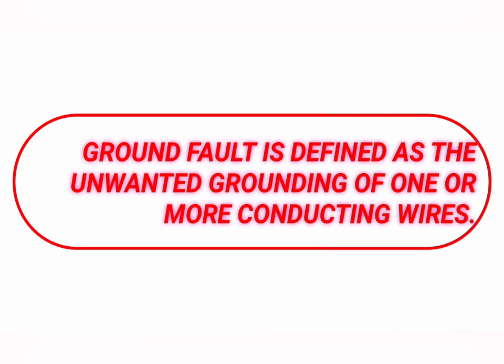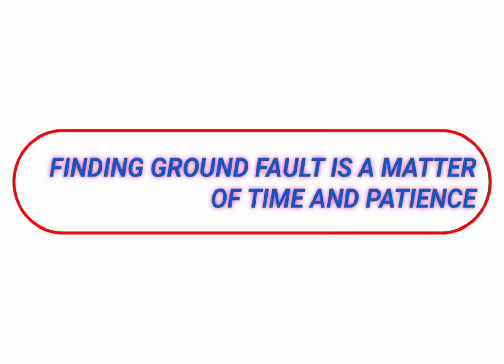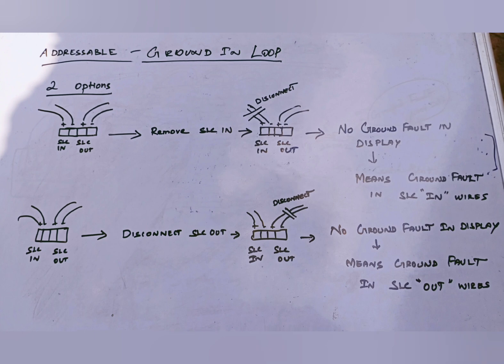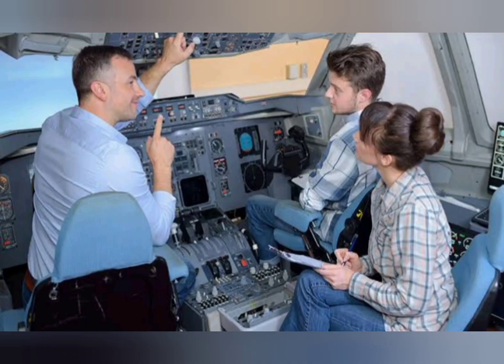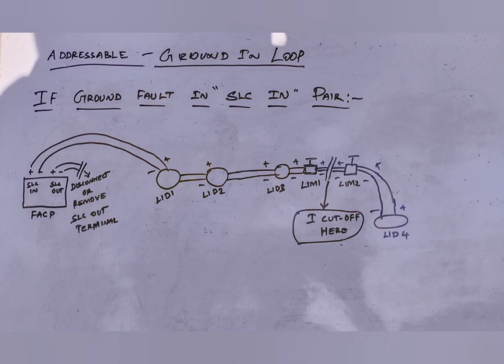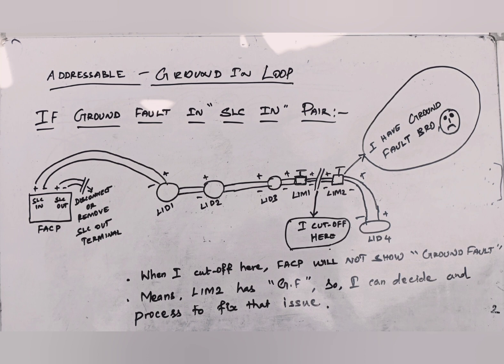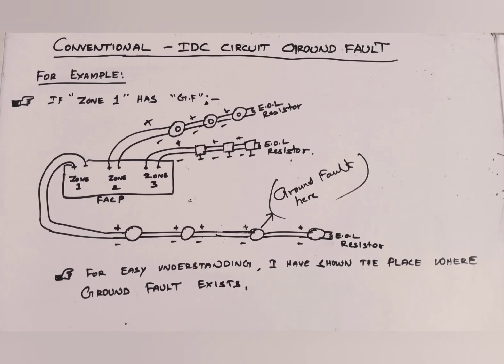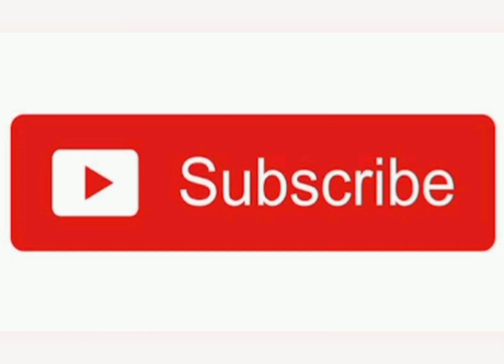HOW TO REMOVE"GROUND FAULT" IN NFS-320 PANEL?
GROUND FAULT ON NFS-320 PANEL. GROUND FAULT ON PATENT SYSTEM 88 PANEL
GROUND FAULT ON NFS-640 PANEL GROUND FAULT ON NOTIFIER PANEL